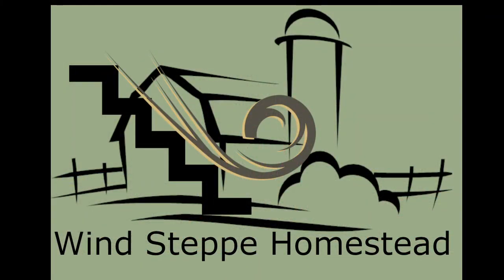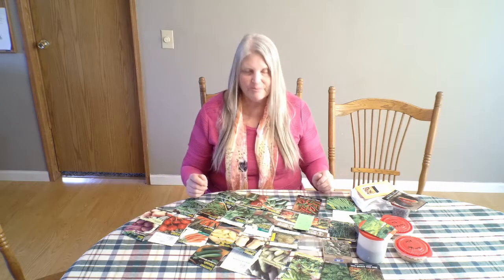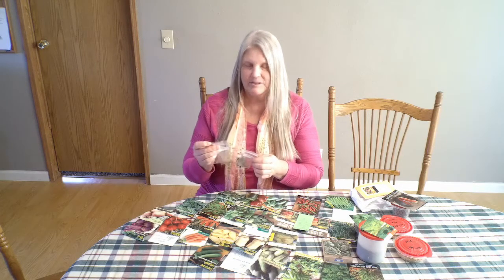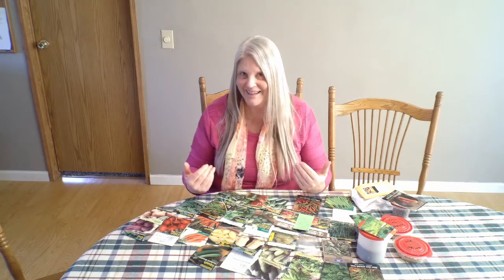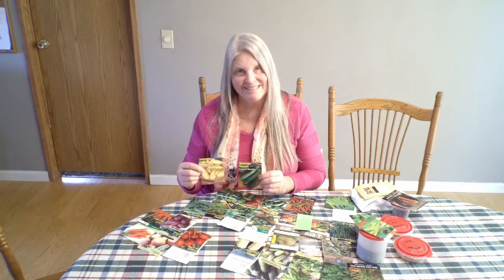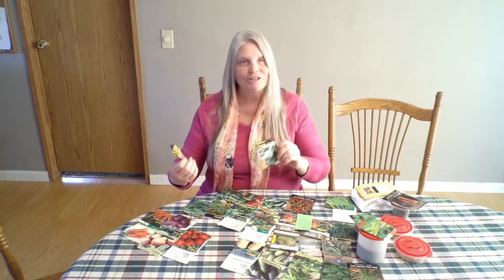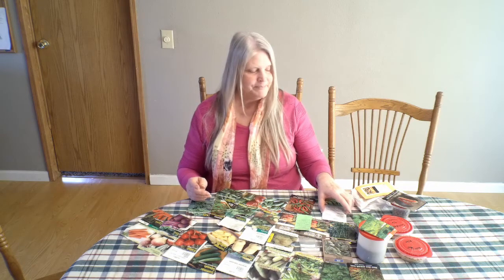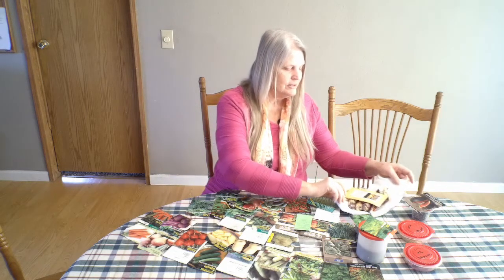Episode 24: Seed talk (Garden planning)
Starting a homestead, learning what works in the Pacific Northwest, and how to do it on a budget.

Thank you again for watching, more to come.